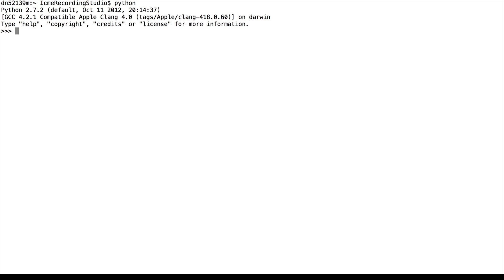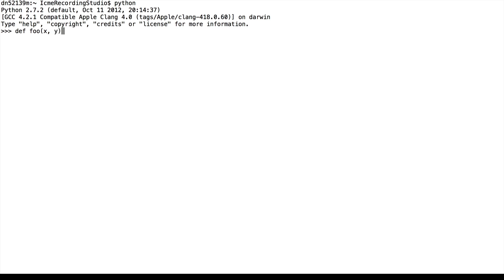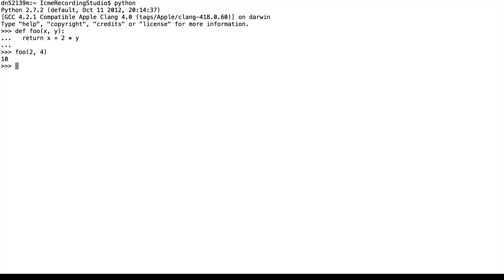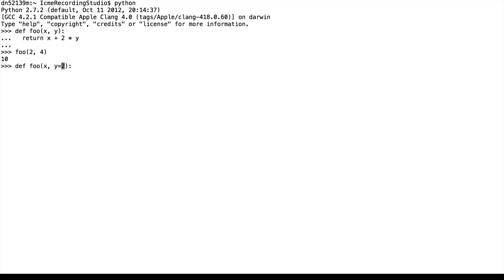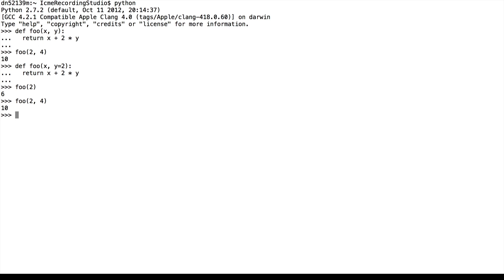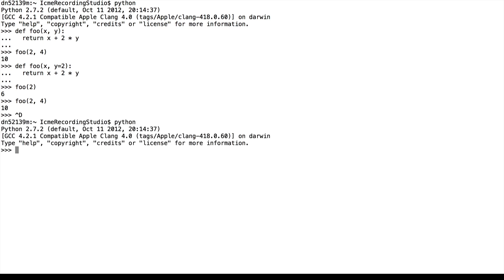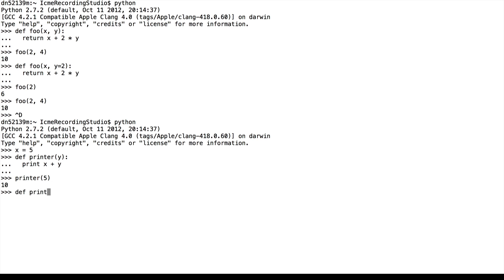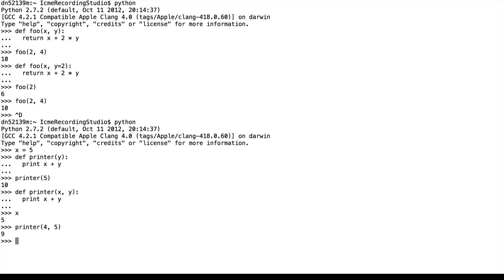4 - Python Functions